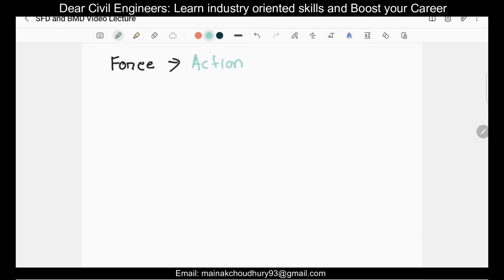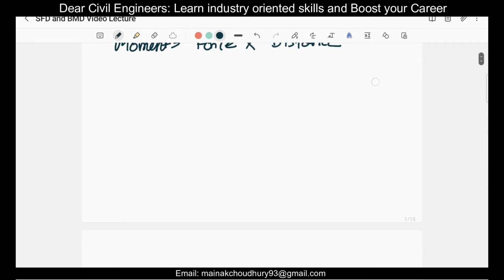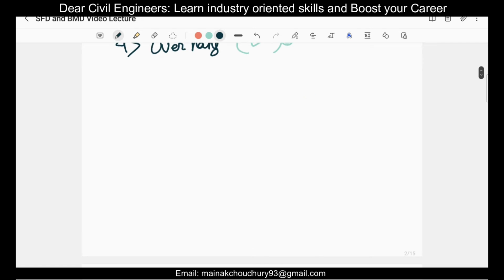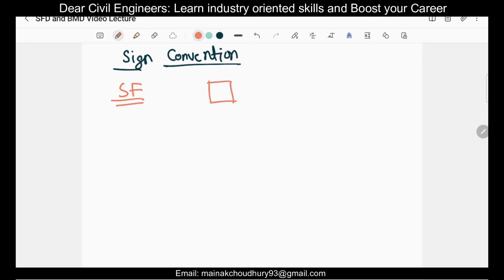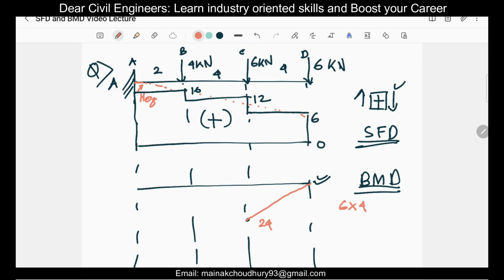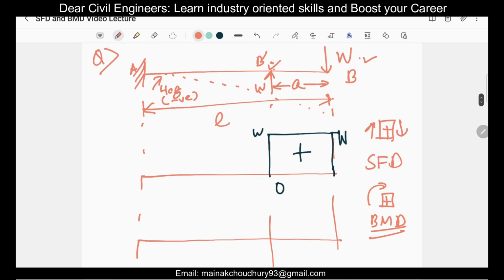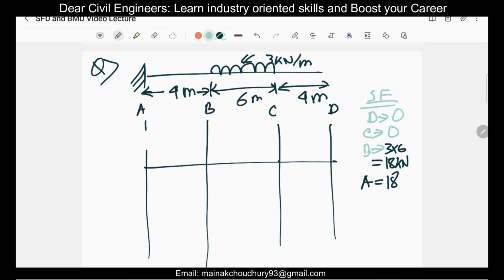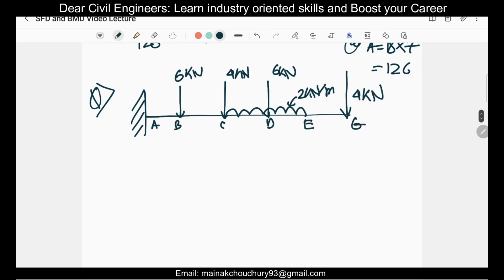SFD and BMD - Part 1 - Shear Force and Bending Moment Diagram - Strength of Material